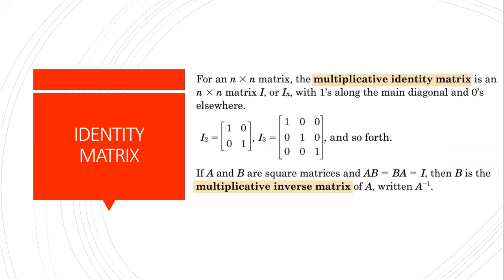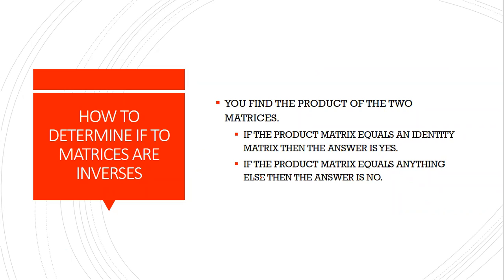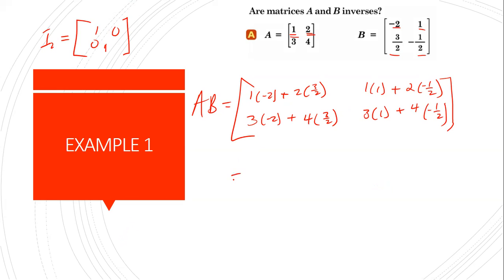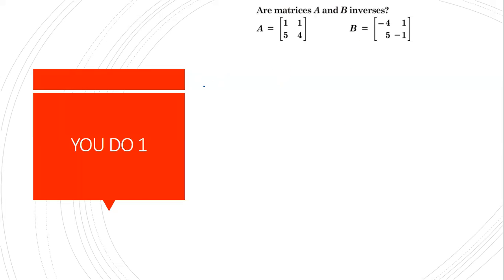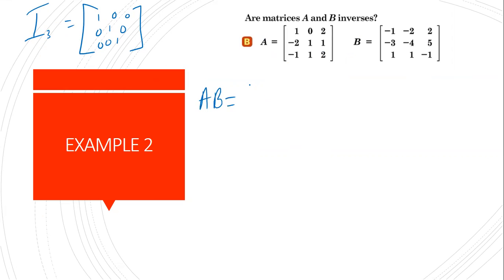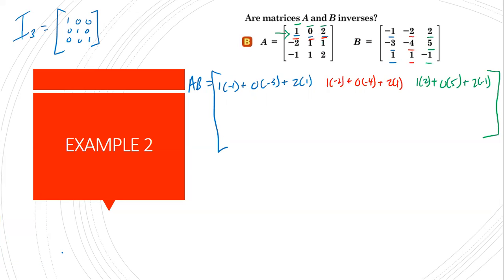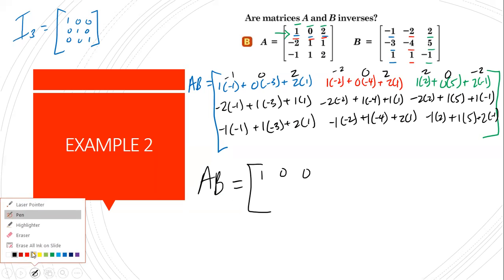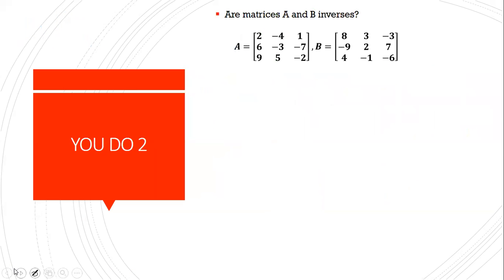4.3A Determining Matrix Inverses